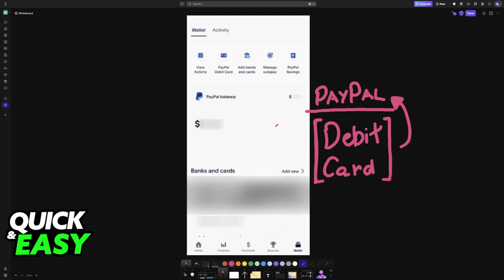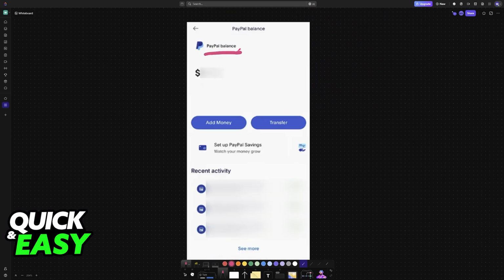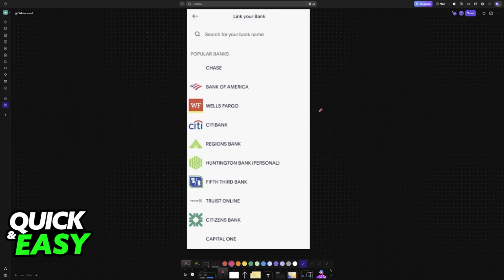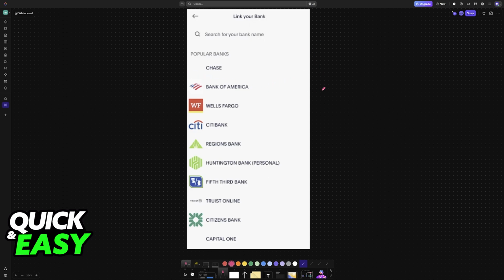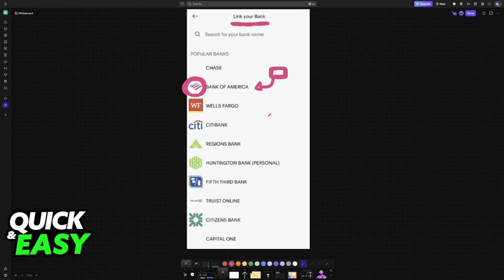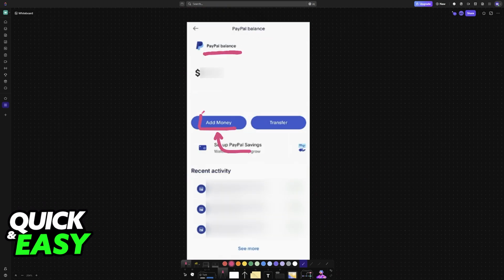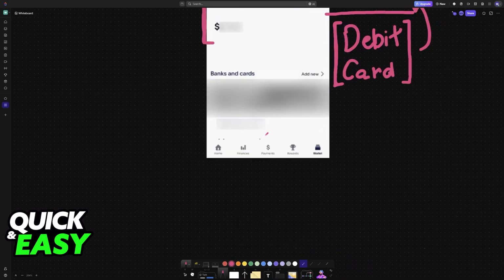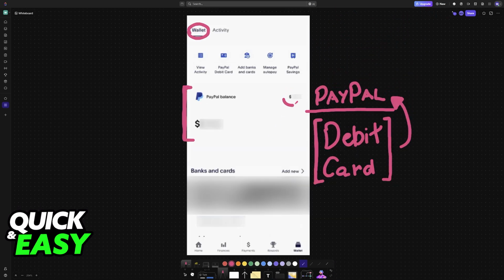How To Add Money From Debit Card to PayPal (2025) - Step by Step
I will solve your doubts about how to add money from debit card to paypal, and whether or not it is possible to do this.

I hope I have helped you with the video!